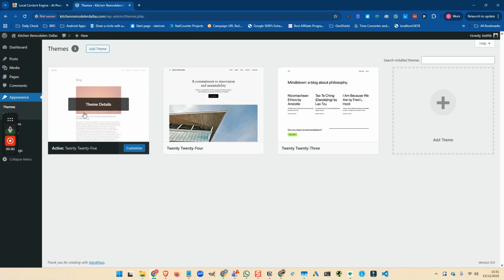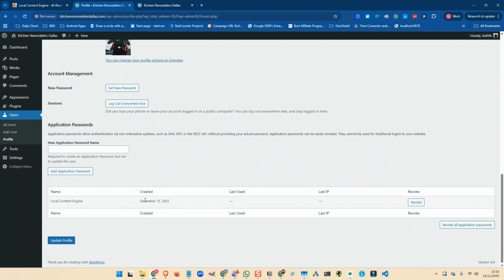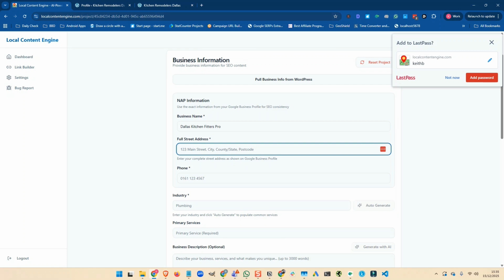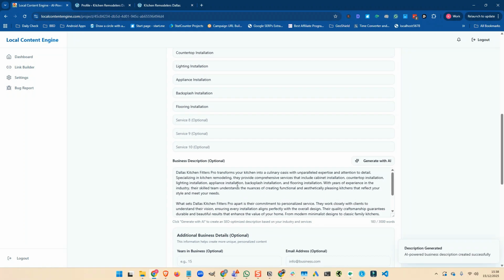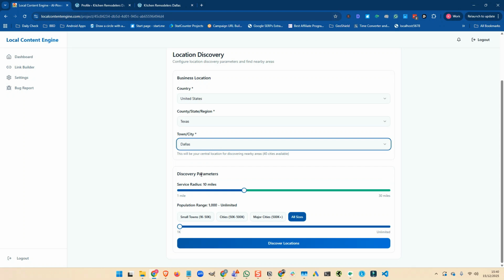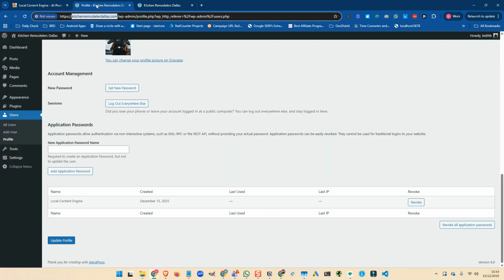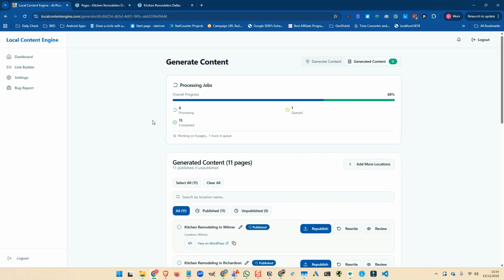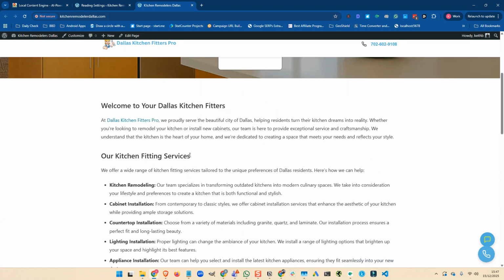Local Content Engine Kitchen Remodeler Dallas Video 1 - Making A Local Leadgen Site Quickly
Keith Best demonstrates how to quickly build a site using the Local Content Engine and a custom theme. He removes standard posts and plugins, uploads the theme, and connects it to the Local Content Engine by setting up an app password. The Local Content Engine generates 11 location-specific pages and internal links. Keith advises setting up search console to monitor indexing and suggests enhancing the site with additional content like videos and maps to improve rankings. The process includes creating static pages and ensuring permalinks are set to post names.

Uploading and Activating the Theme
Keith Best introduces the purpose of the video, which is to demonstrate how quickly a site can be built using the local content engine and a theme built by the three local theme builder.
Keith removes all standard posts, pages, privacy policies, and plugins from the site to start fresh.
He uploads the "kitchen fit Dallas" theme, activates it, and adjusts the pop-up box background color.
Keith notes that the site currently has no content and plans to redo it and upload the theme again.
Setting Up the Local Content Engine
Keith explains the next step of connecting the site to the local content engine by editing a user and setting up an app password.
He has already set up the app password for the user "Keith B" and advises copying the password and saving it securely.
Keith creates a new project in the local content engine, enters his username and app password, and tests the connection.
He confirms that the site is now connected to the local content engine and proceeds to enter business information.
Entering Business Information
Keith decides to call the business "Dallas kitchen fitters" and enters a Dallas address.
He explains how he obtains addresses using services like LoopNet and mentions that he has videos on his site to guide others.
Keith lists the services the business offers, such as kitchen design consultation, cabinet installation, and countertop installation.
He removes unnecessary services and arranges the remaining ones in a logical order.
Keith generates a business description using AI, which he reviews and finds satisfactory.
Keith selects the United States as the country, Texas as the region, and Dallas as the city.
He sets a 15-mile radius and a 1000 population limitation for location discovery.
Discovering and Enriching Locations
The local content engine discovers 33 unique locations within the specified parameters.
Keith reviews the 11 locations found, including Garland, Carrollton, Dallas, Duncanville, Farmers Branch, Garland, Grand Prairie, Irving, Mesquite, Richardson, and Wilma.
He decides to leave the locations as is and continue with content generation.
The content generator creates 12 pages and begins writing content for each page.
Content Generation and Internal Linking
Keith monitors the progress of the content generator, which completes the content for 11 locations.
The generator adds internal links to the pages, ensuring a cohesive navigation structure.

If you want over the shoulder Local Leadgen training where I buy brand new domains & show you how to build them out, get them ranked and make money with them.